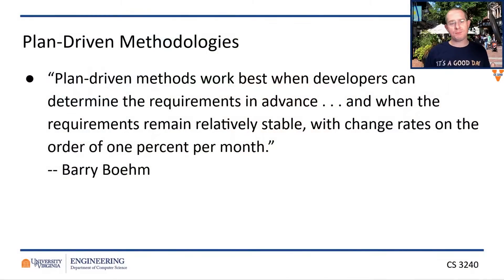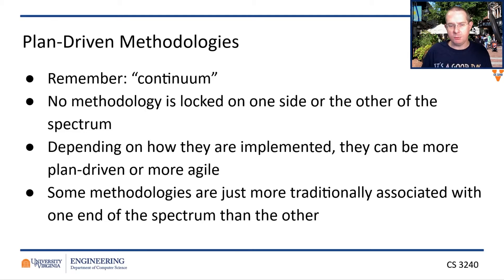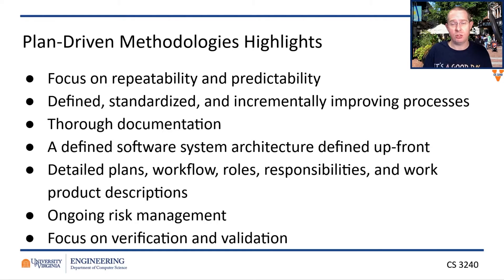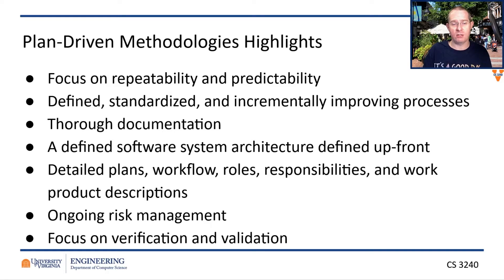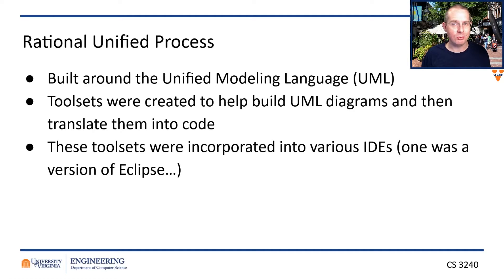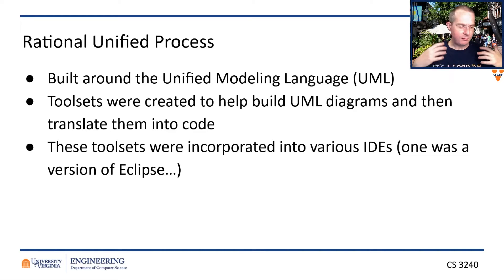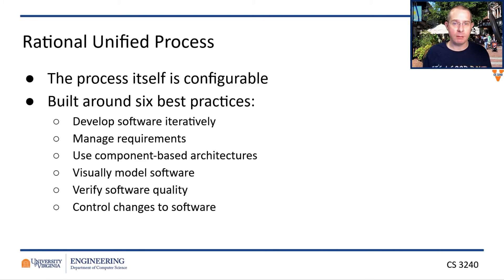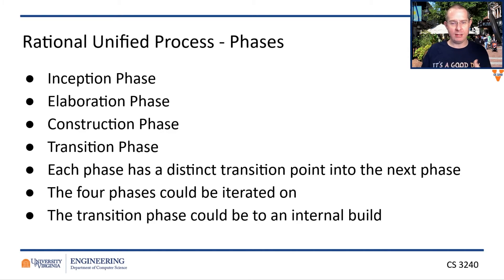Plan-Driven Methodologies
A hallmark of whether to use a more plan-driven methodology versus an agile methodology is the potential for requirements change.  If you have a project in which the requirements are set in stone up front and should not change, then you are probably going to be using plan-driven methods.

Why is this the case?  Well, if you know (or have to know) all the requirements up front then the project:

* Could have a large base of customers / stakeholders, where you cannot engage them one-on-one like you would with agile
* May have higher reliability or security constraints
* Could involve hardware in which the interface is already known
* Might have to go through an approval process (FDA, FAA, etc.)

So, if the requirements are known, there are other aspects of project that are likely to be true - all of which point to plan-driven.